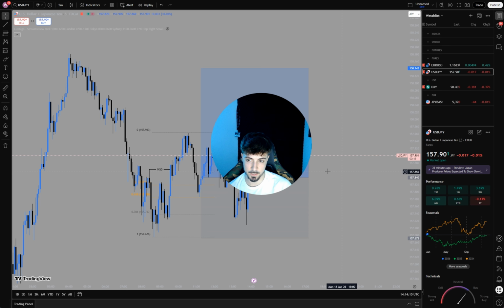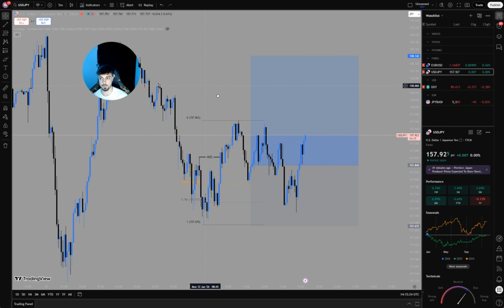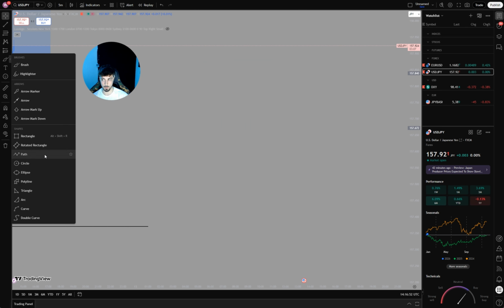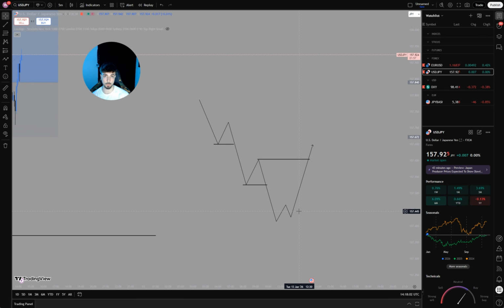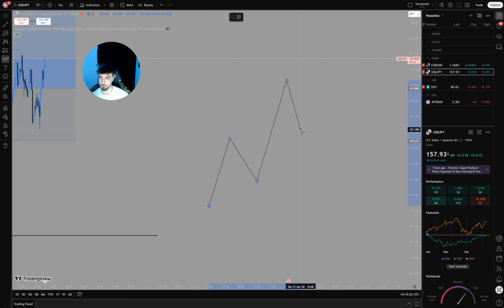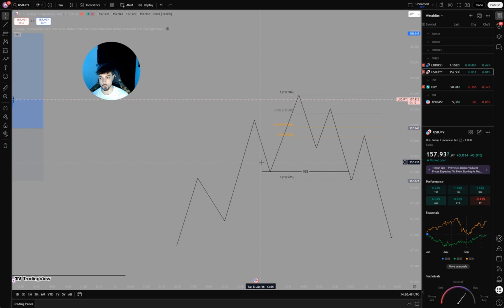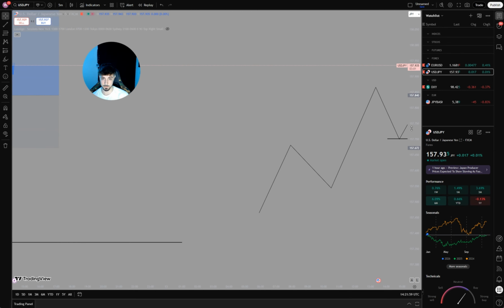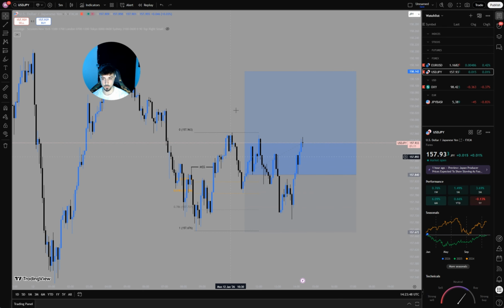Displacement & BOS | Bootcamp EP. 7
Alpha Capital Group | Gain up to $200k in funding!
FX Replay | Backtest years of data to solidify your strategy!